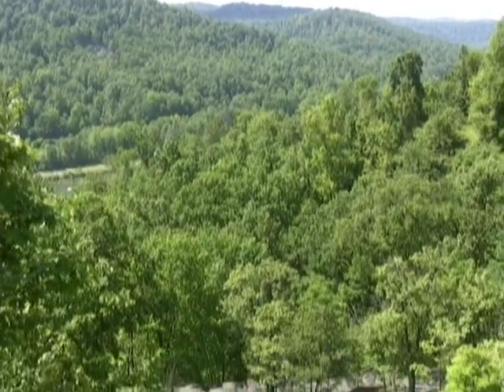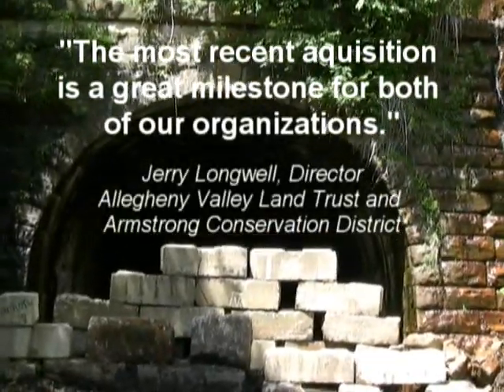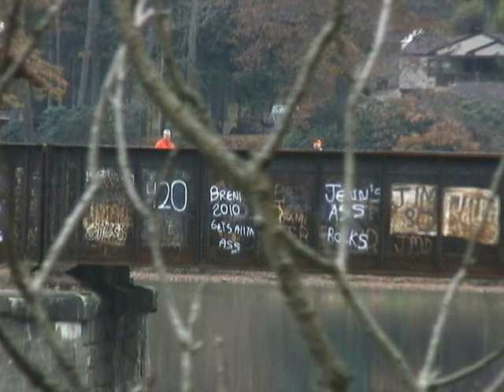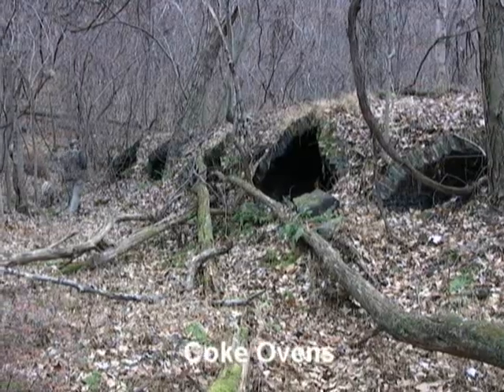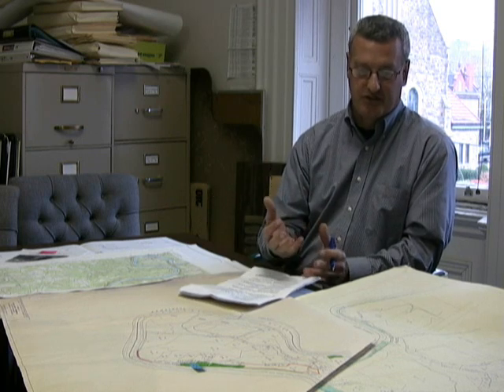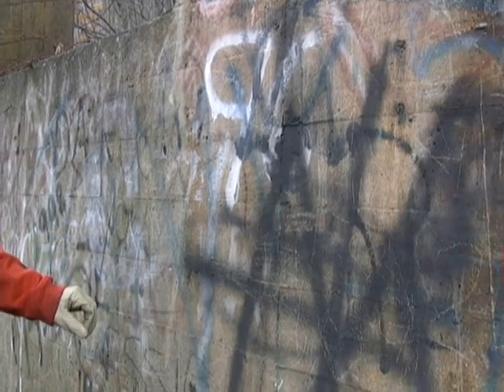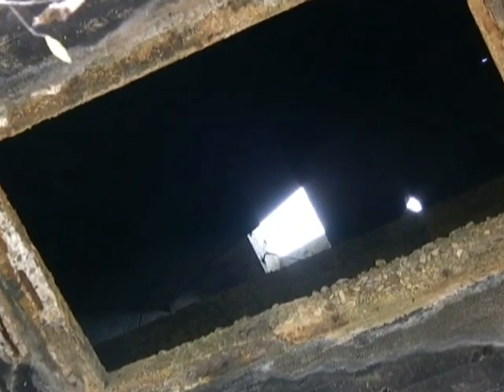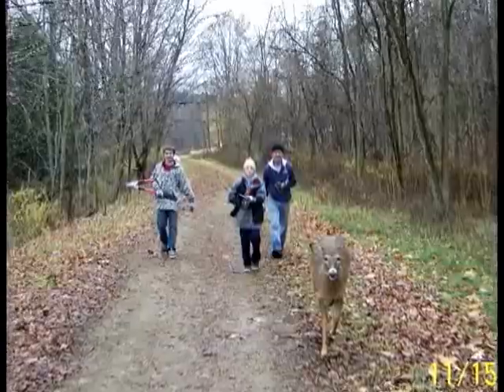AML Relics for Recreation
Environmentally unsound, unregulated coal mining practices of the past have left our region with a legacy of polluted waters, scarred landscapes, and health and safety hazards.   The decrease in productive, valuable land has, in turn, impacted our regional economy.  However, the region's inherent, wild beauty offers many recreational opportunities.  Rail-Trail organizations have indentified this potential and have been remarkably successful in converting Abandoned Mine Lands, including rail lines into recreational havens.  One particular organization, the Allegheny Valley Land Trust, has converted over 90 miles of rail line into trails.